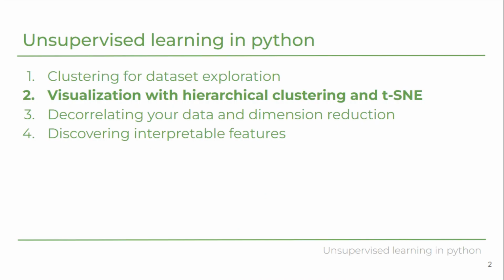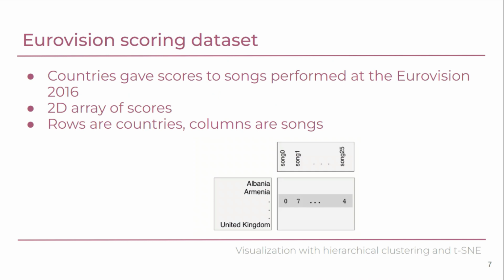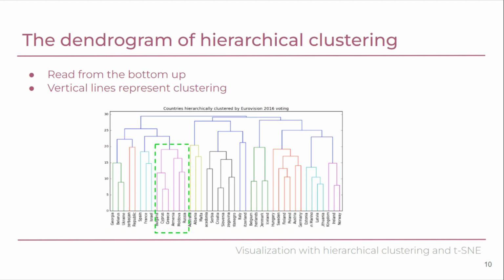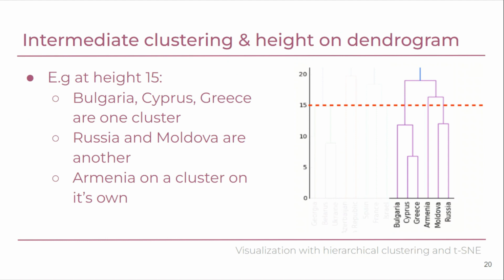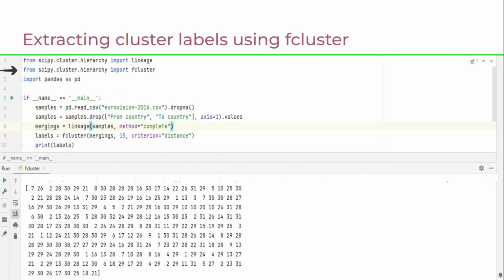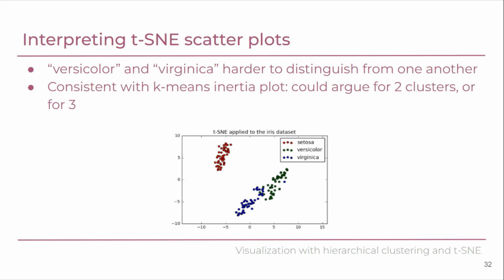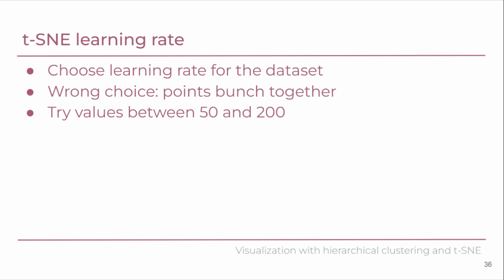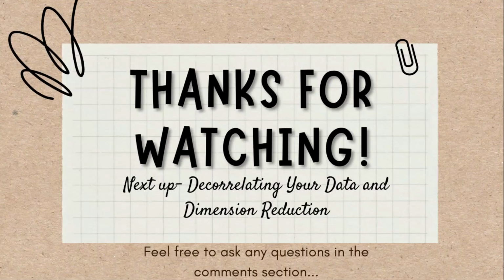Unsupervised Machine Learning in Python | Visualization with Hierarchical Clustering and t-SNE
In this video, you'll learn about two unsupervised learning techniques for data visualization, hierarchical clustering and t-SNE. Hierarchical clustering merges the data samples into ever-coarser clusters, yielding a tree visualization of the resulting cluster hierarchy. t-SNE maps the data samples into 2d space so that the proximity of the samples to one another can be visualized.

Chapters
0:00 Course Introduction
0:40 Chapter Introduction
1:02 Visualizing heirarchies
4:32 Cluster labels in hierarchical clustering
6:49 t-SNE for 2-dimensional maps